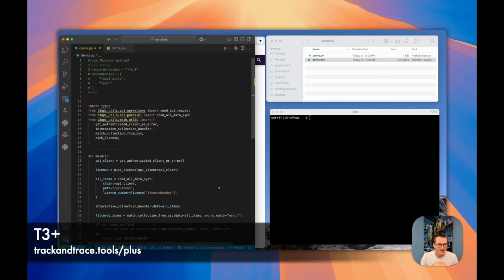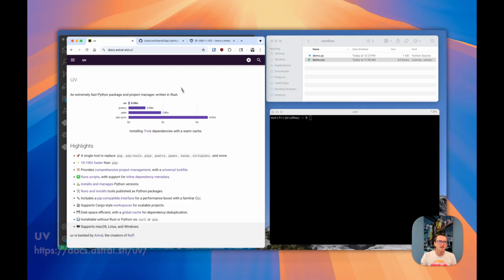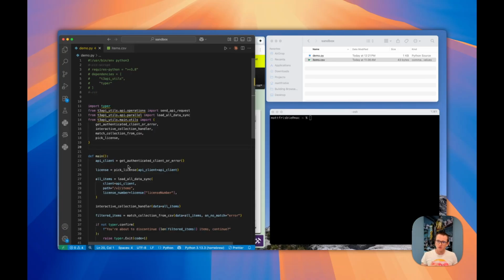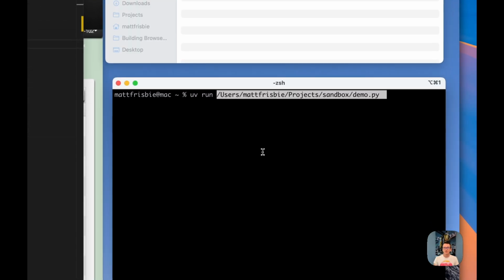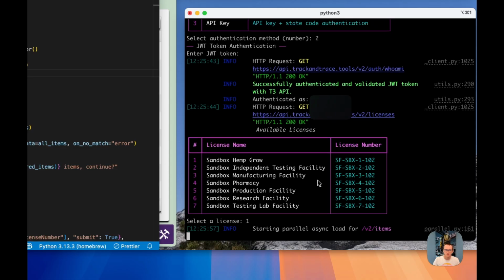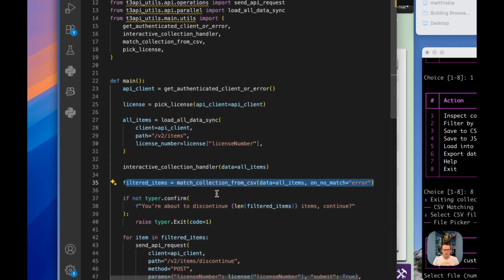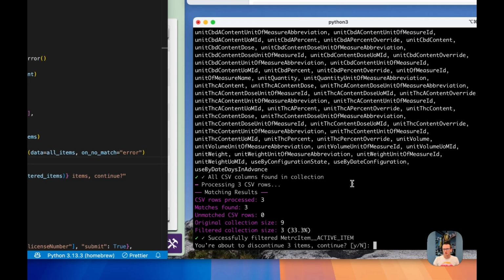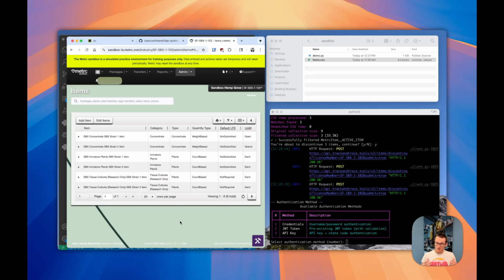Introducing T3 Scripts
T3 Scripts allow you to rapidly write and easily run powerful Python scripts to manage your Metrc data.